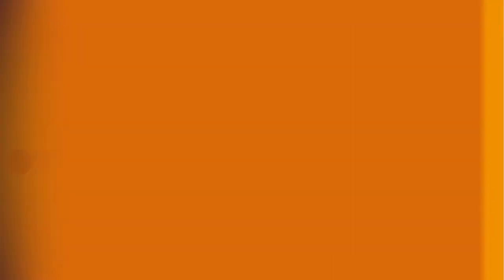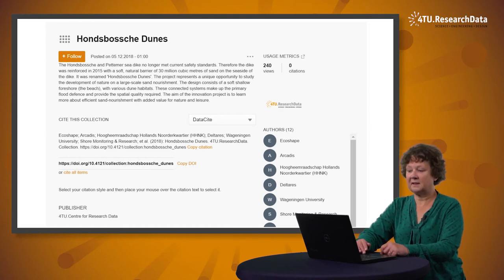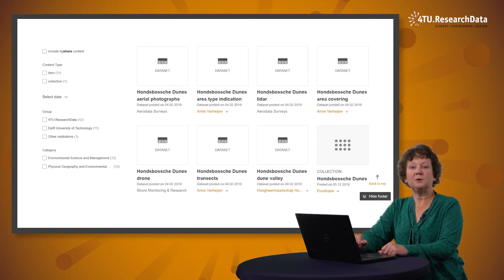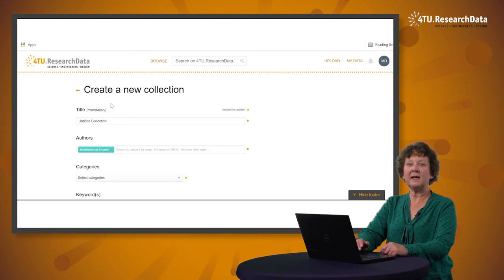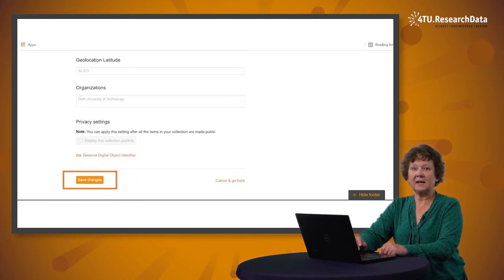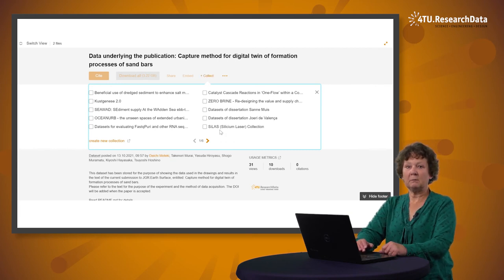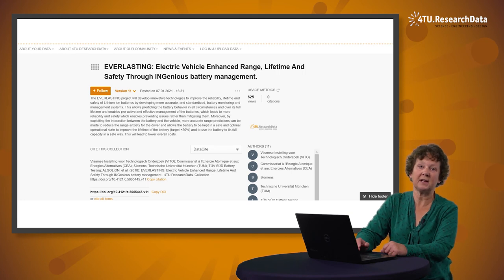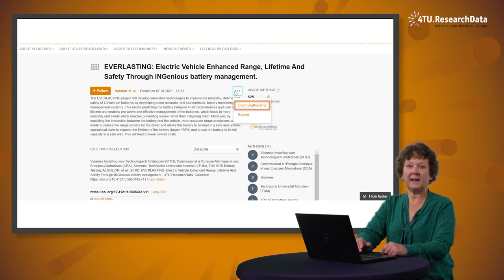How To #4: Create Collections in 4TU.ResearchData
In this short video tutorial, 4TU.ResearchData Repository Manager Madeleine de Smaele describes how to create and manage dataset collections in our repository.